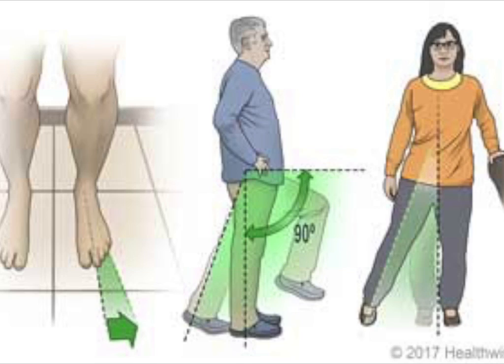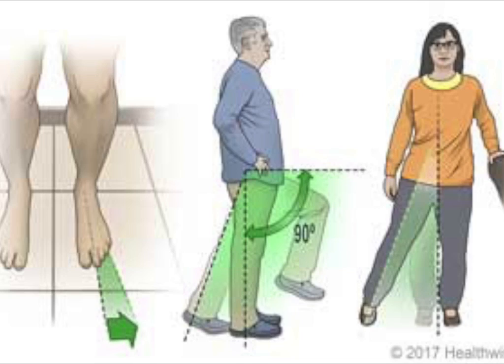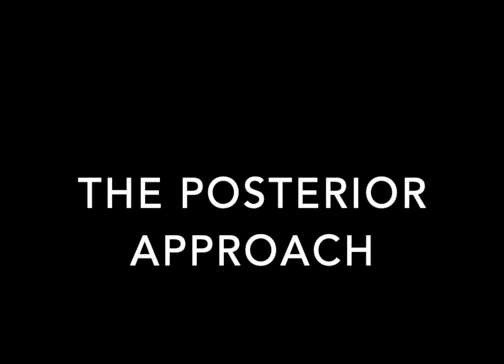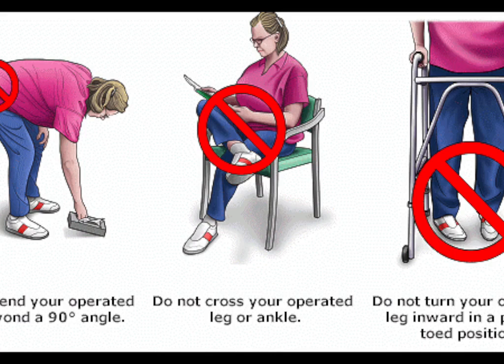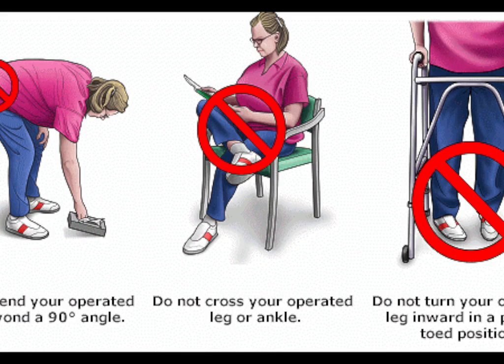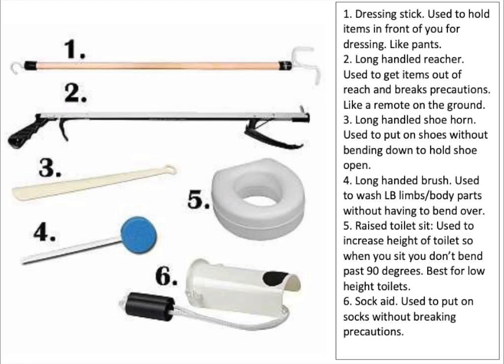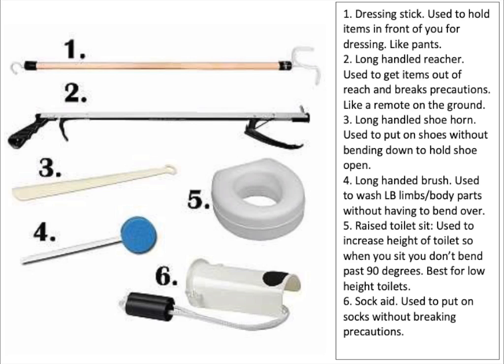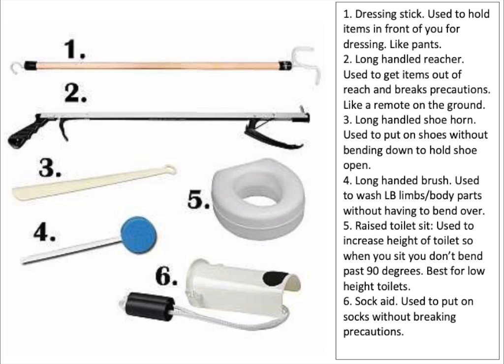Total hip and Partial Precautions 1 Piselli, Dedaj